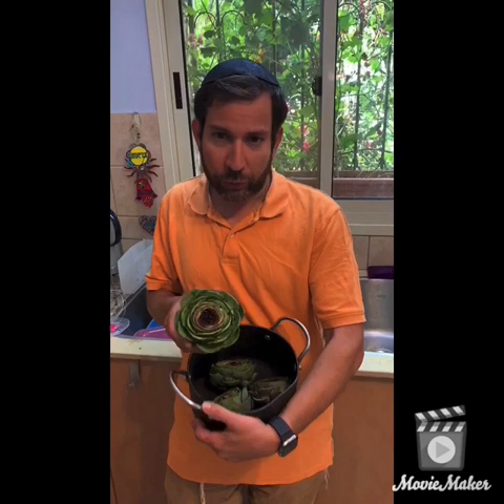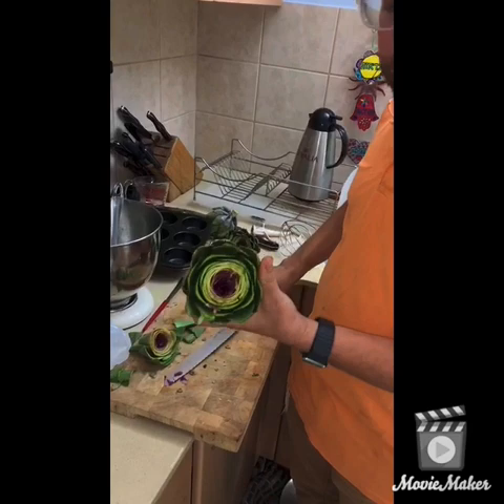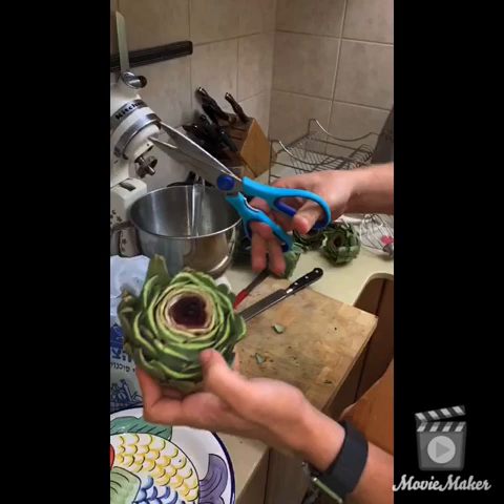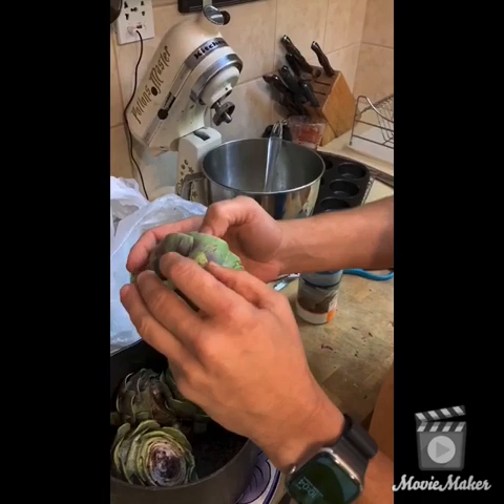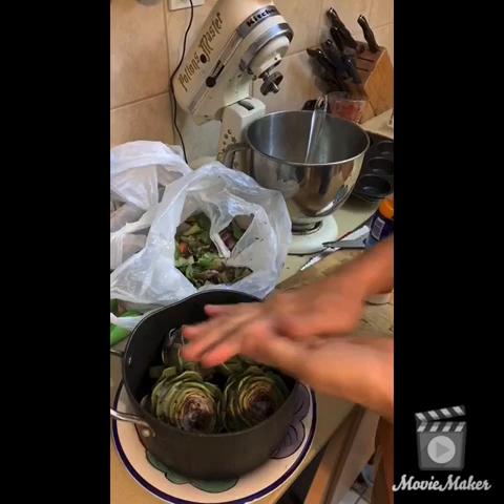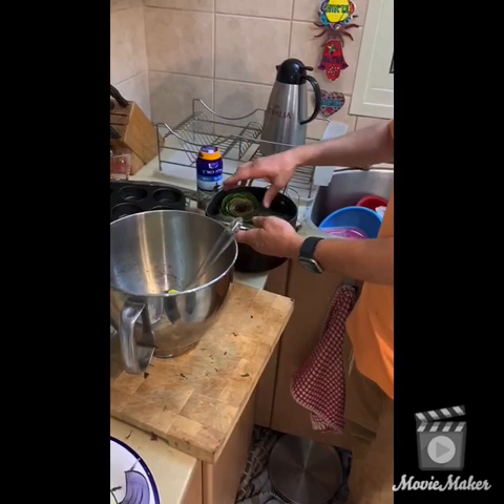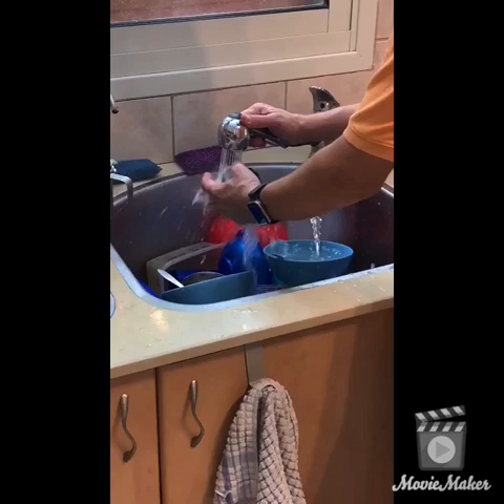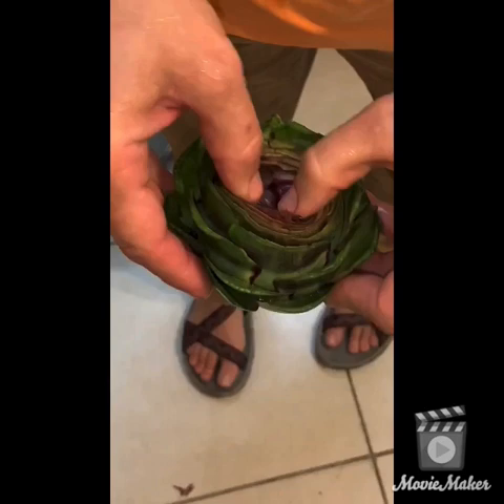How to check artichokes for bugs and pests